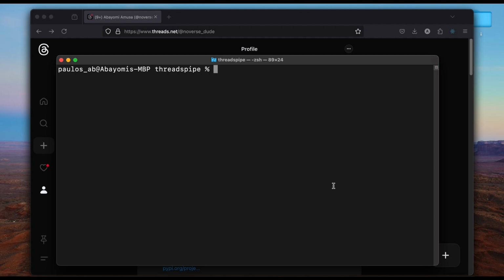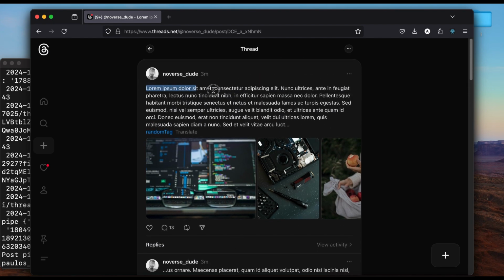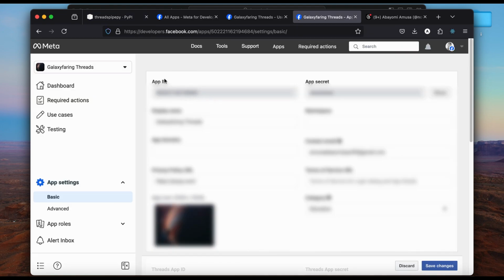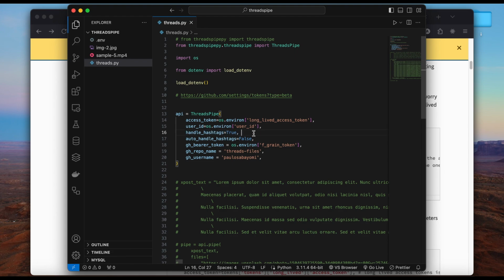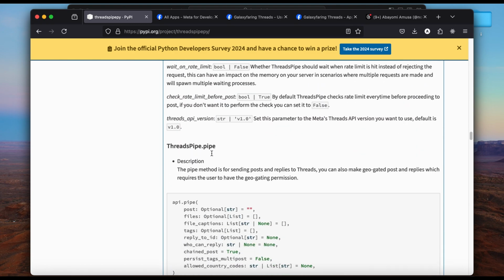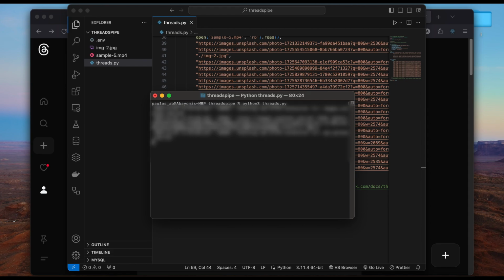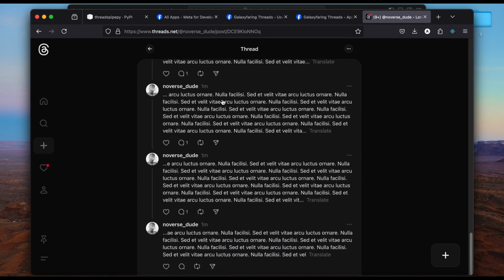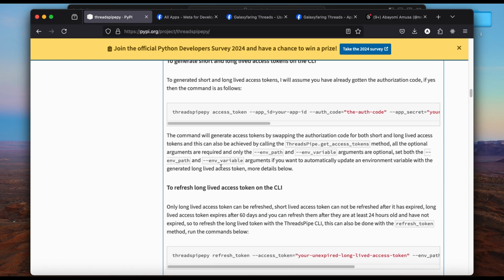How To Post Contents To Threads With Python & ThreadsPipePy library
ThreadsPipePy is a python library for interacting with the Threads APIs using the official Meta's Threads APIs

Links
ThreadsPipePy on Pypi